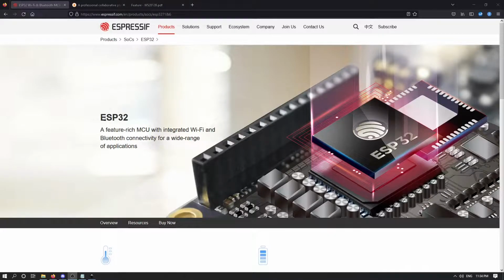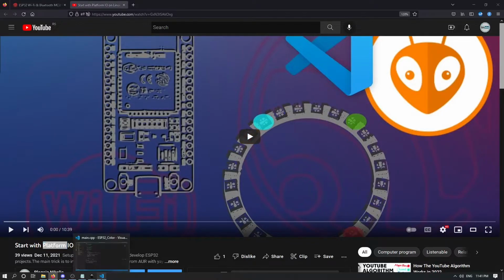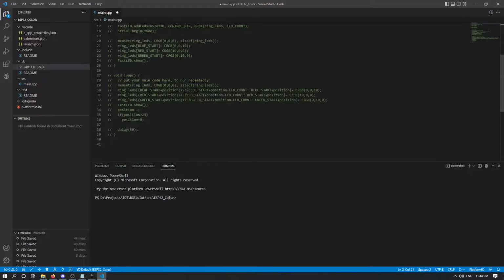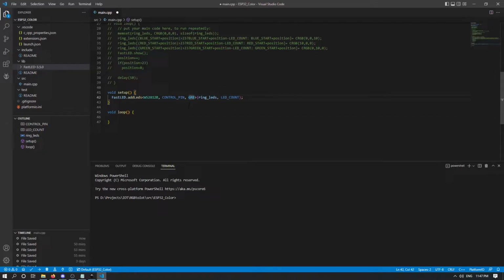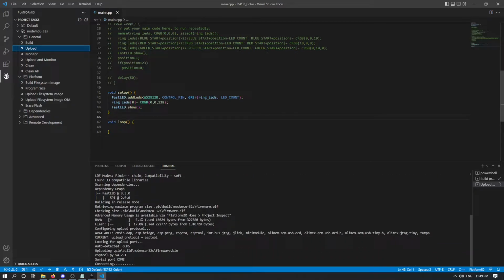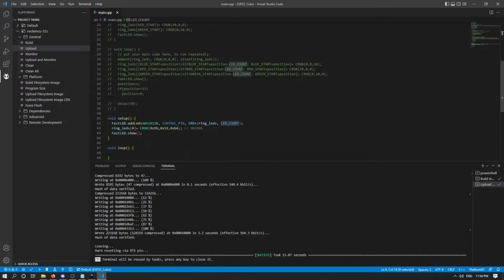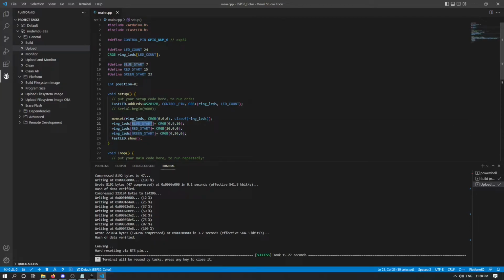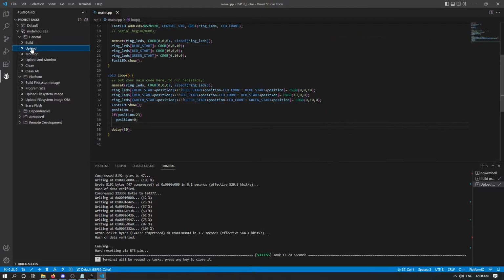Add WLED to IoT project with ESP32 and ws2812b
How to use full addressable RGB Led in IOT project that are based with ESP32. Used Platform IO as IDE.

Also I have blog post where I'm explaining the protocol use for ws2812b